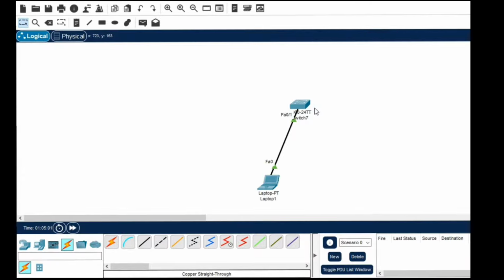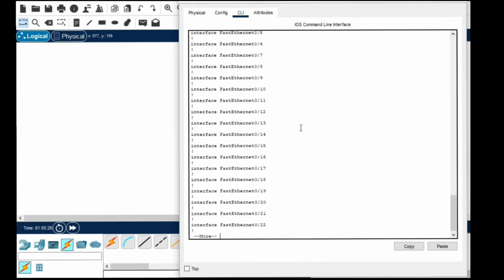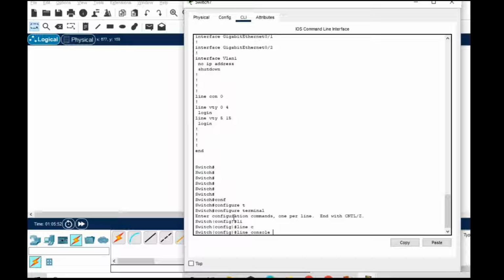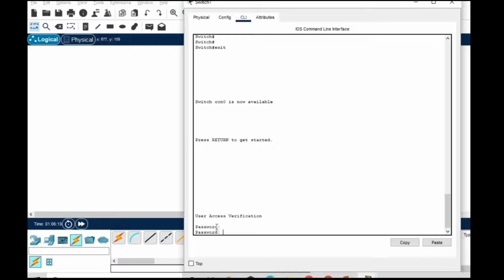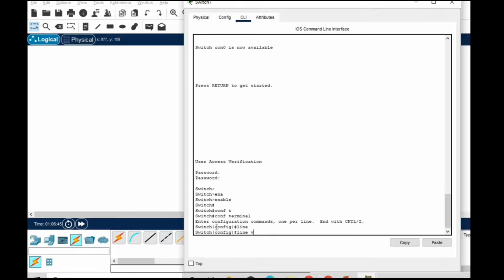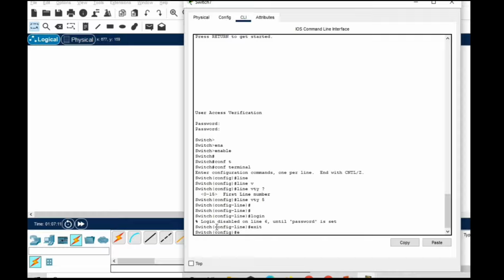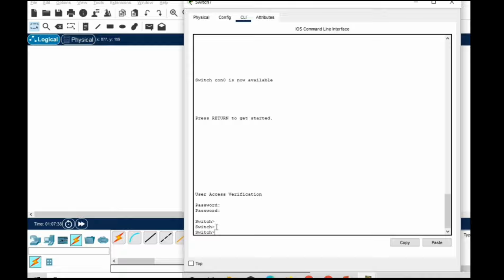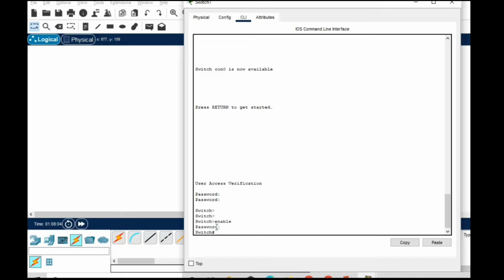how to configure password on cisco switch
in this video we will learn how to change cisco switch name in cisco packet tracer. Learn the command and procedure to do this in cisco packet tracer
packet tracer